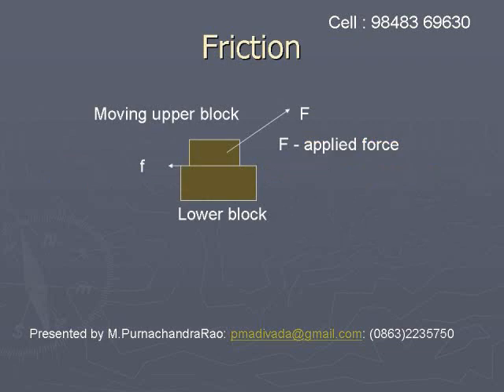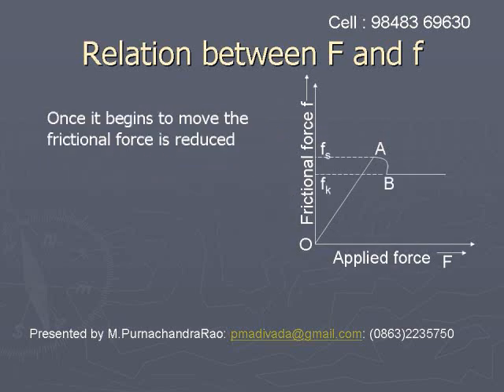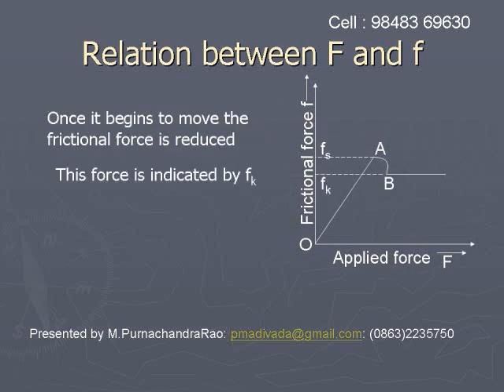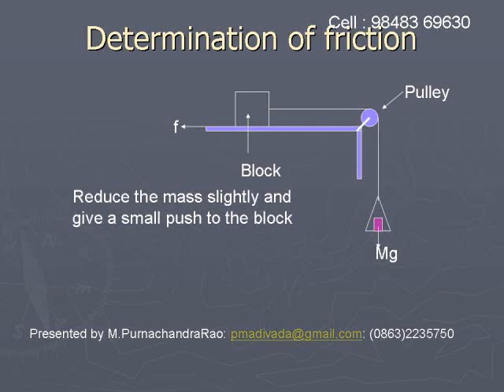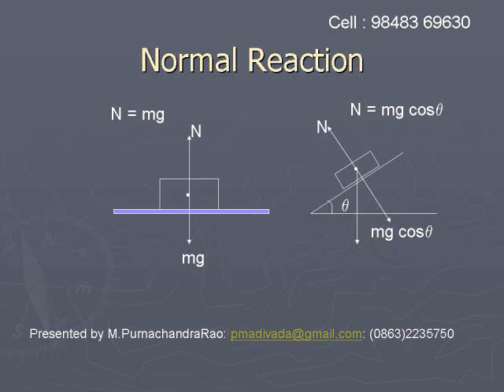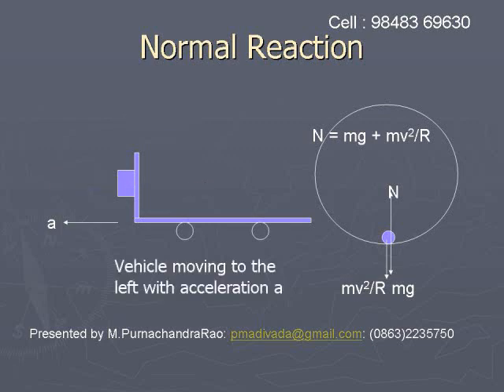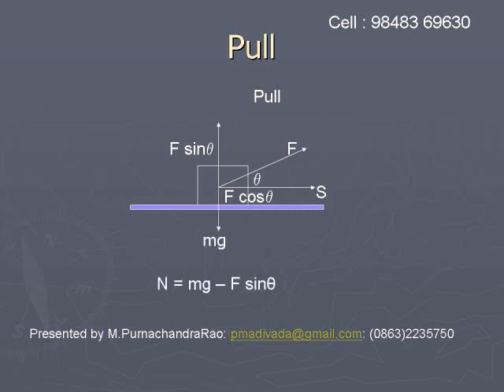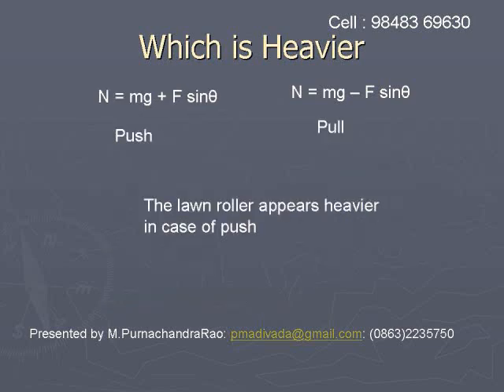09 02 relation between F and f